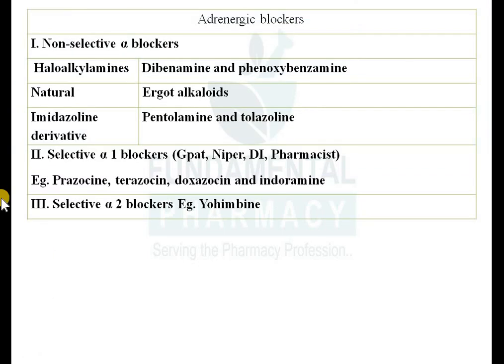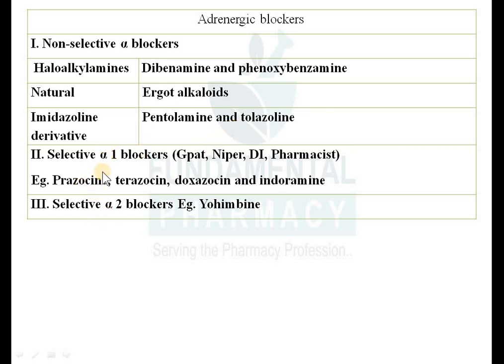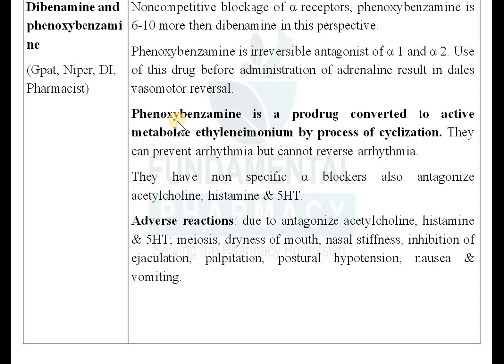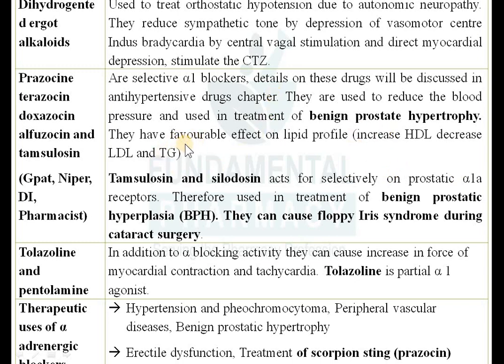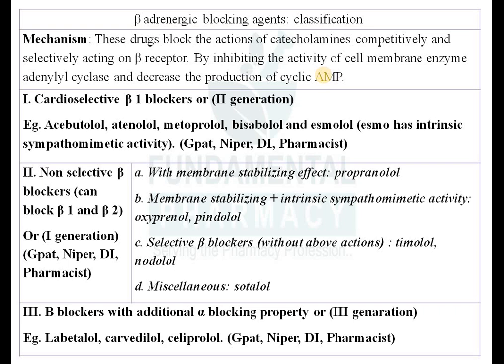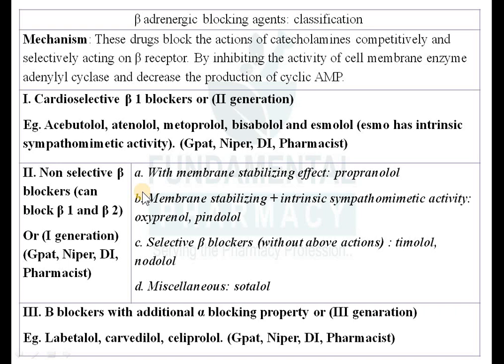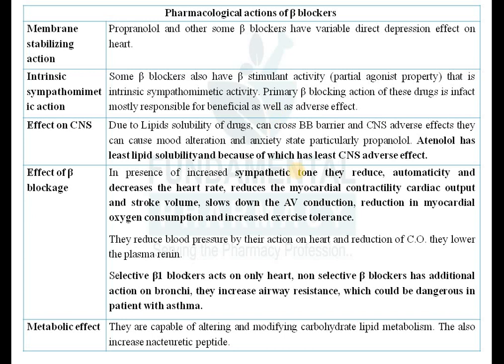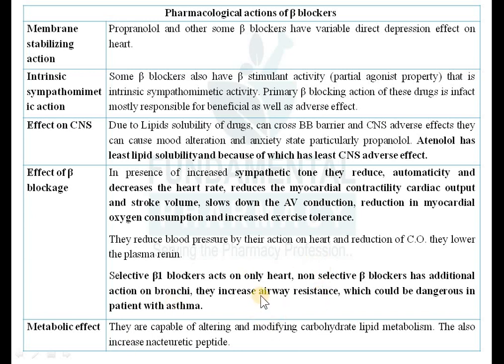ADRENERGIC ALPHA BETA BLOCKERS||PHARMACOLOGY ||GPAT2023|| NIPER|| DI|| PHARMACIST||RAPID REVISION